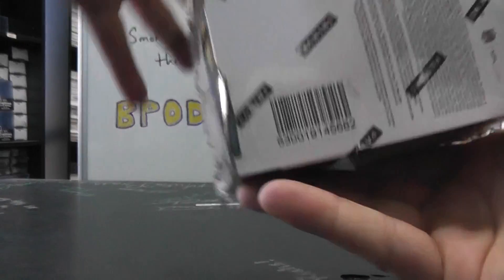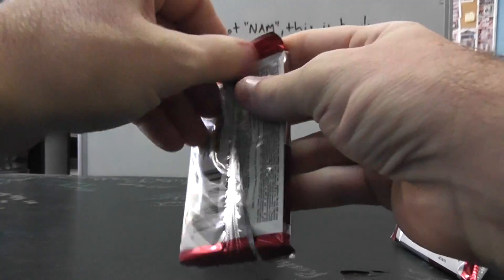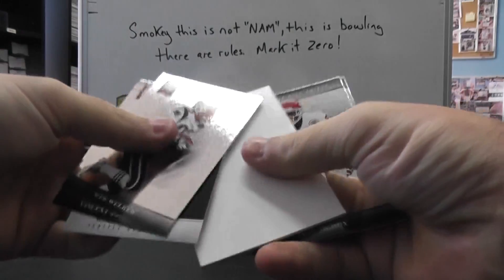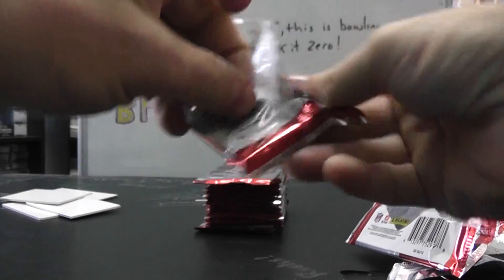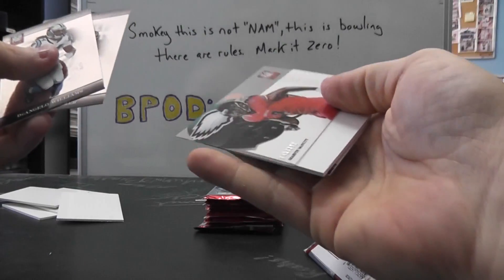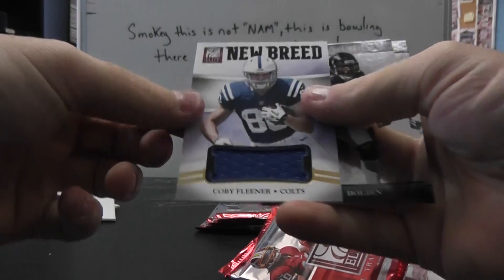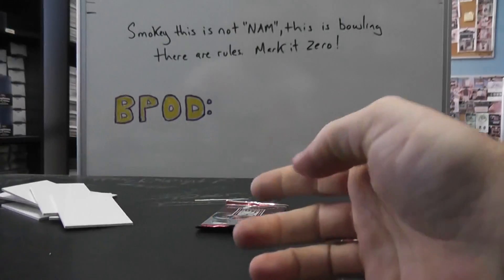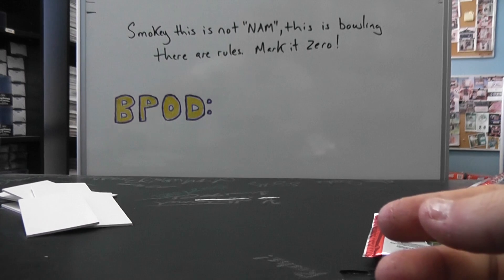George PEAS' 2012 Elite Football Box Break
Thanks a lot George, Chris J.